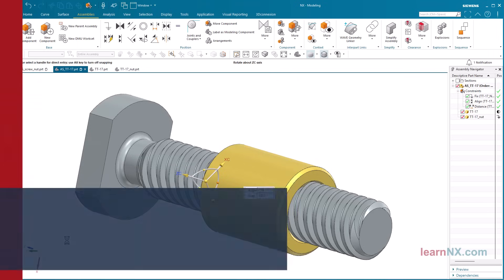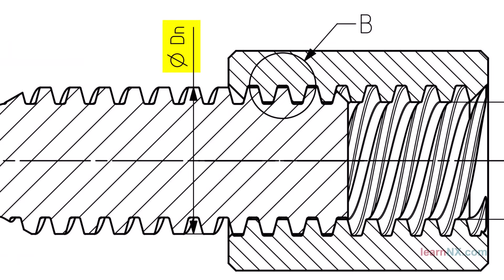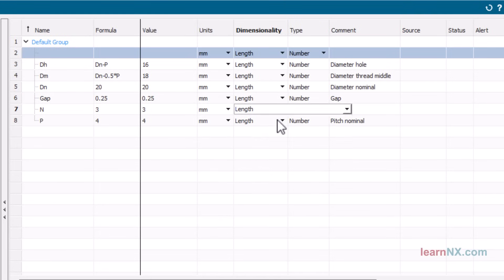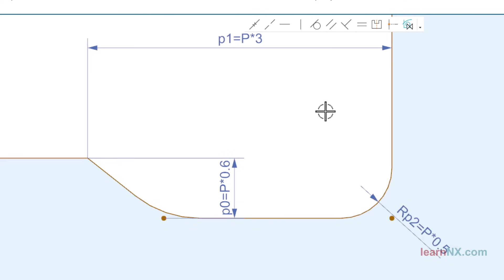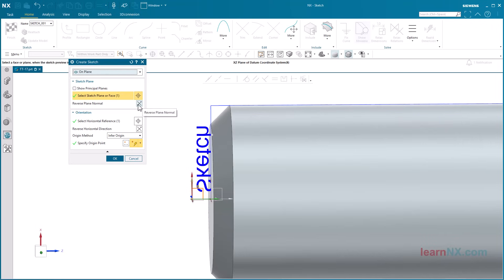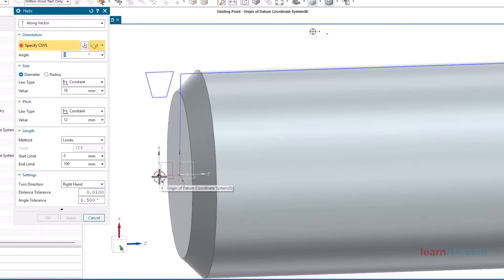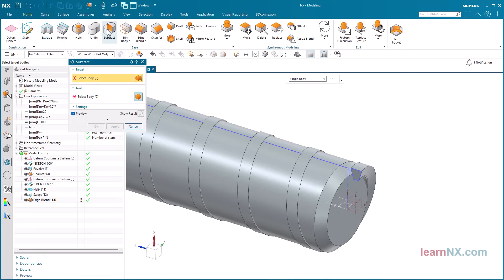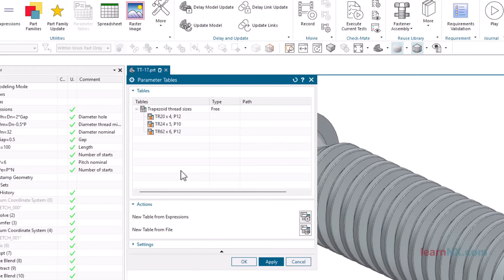Multi-start trapezoid thread modeling | Siemens NX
TT-17 | Siemens NX Tutorial Tips and Tricks | How can rotary movements be converted, into fast, precise linear movements? And how can high forces be transmitted, at the same time? The answer is, with a multi-start trapezoidal thread. In this video, you will learn how to design a multi-start trapezoidal thread, similar to DIN 103. And also what advantages it has over a standard thread, even if the pitch is identical.

And all according to the motto: step by step / from simple to complex / from beginner to expert 🎈

▬chapter▬▬▬▬▬▬▬▬▬▬▬▬
00:00:00 Preview
00:00:32 Open step file directly
00:01:22 Import step data
00:02:13 Export individual part in step format
00:04:51 Import assembly
00:05:53 Add assembly structur later
00:07:16 Export assembly without structure
00:09:03 Export assembly with structure
00:11:29 Exporting a folder in STEP